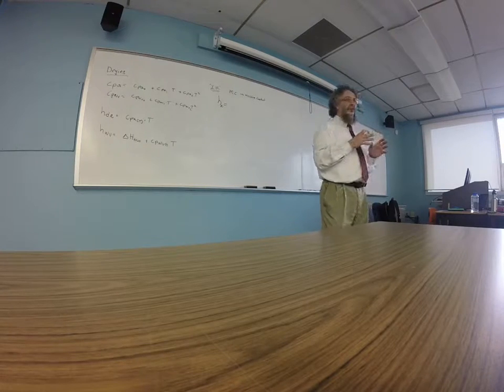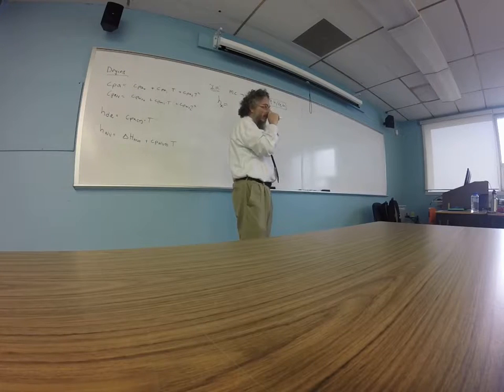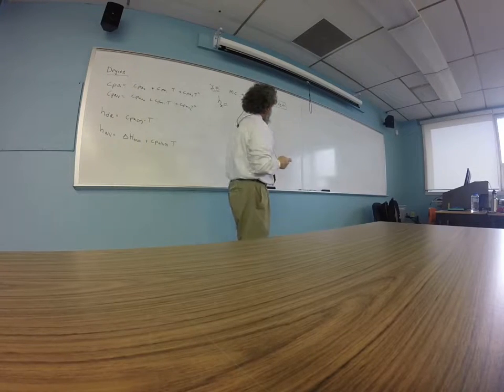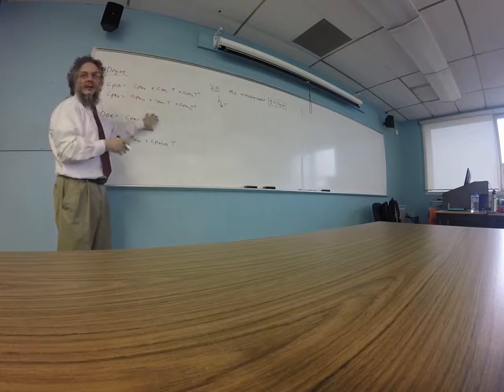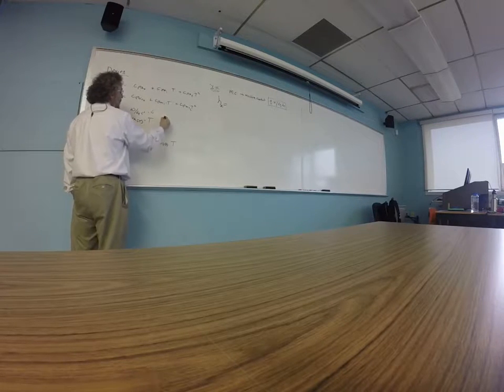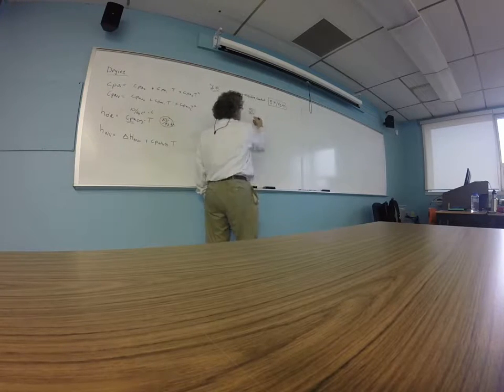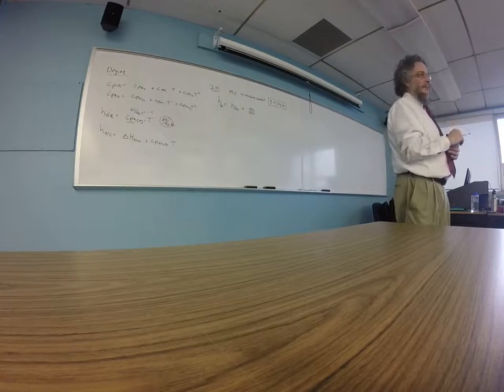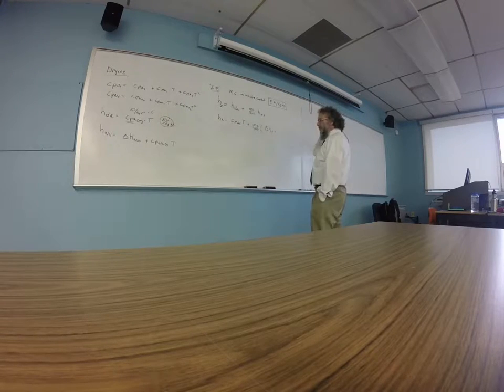WEB SD Part 1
SD Part 1